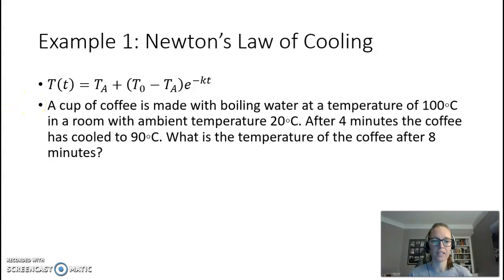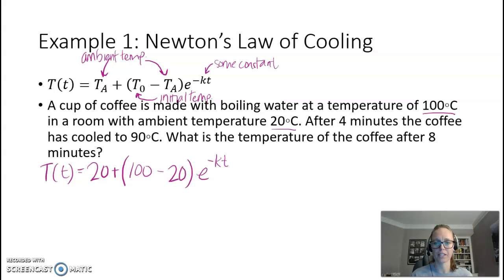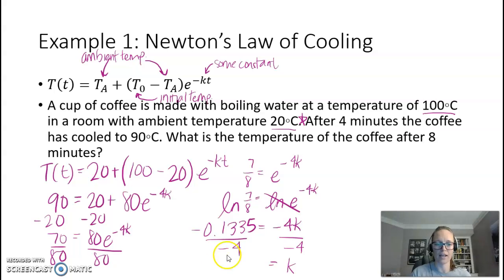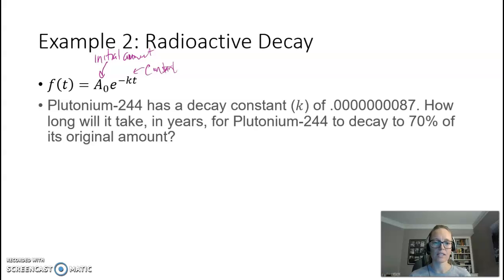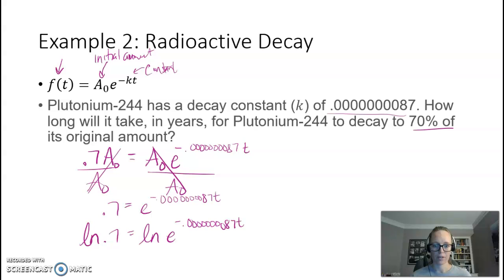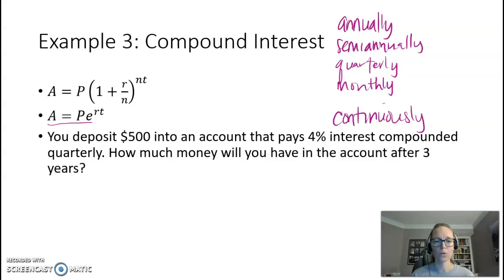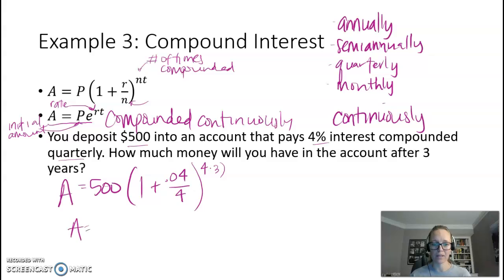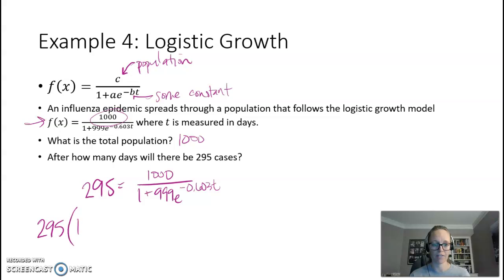4.06 Logistic Growth Part 1